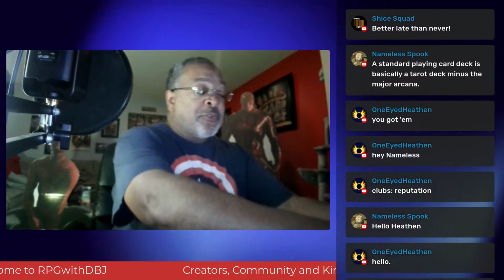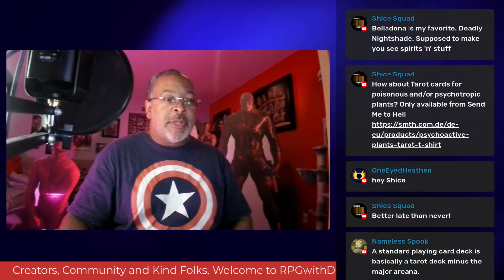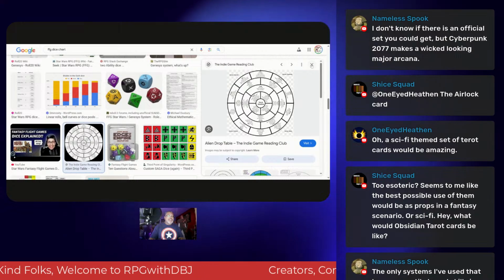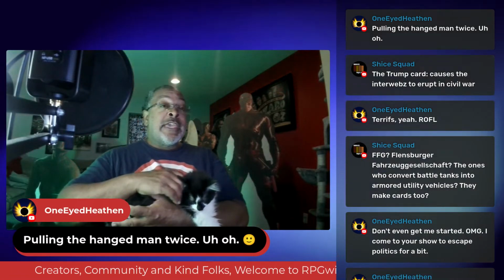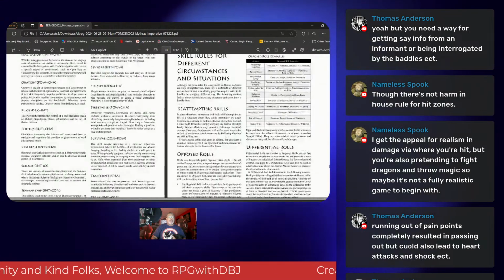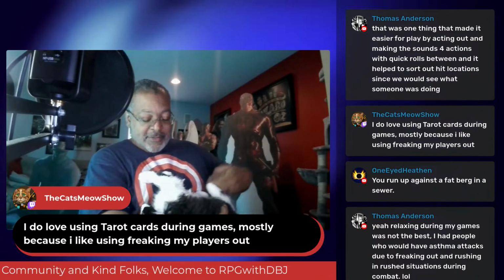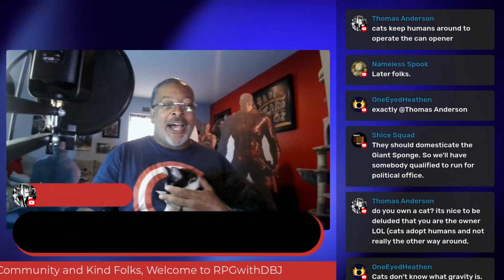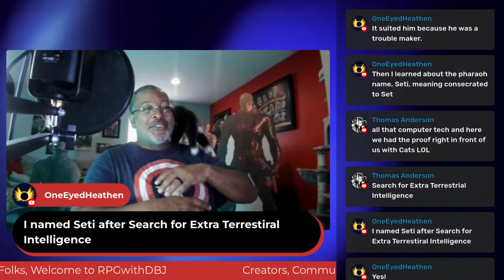TTRPGs? Why So Few Card, Tarot & d100 Games?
d100 or Percentile Dice Mechanics? Playing Cards? Tarot Cards?

Why have these randomizers not captured the attention of the majority of the TTRPG community?

Join us @ 6am-ish, EST/EDT, M-F-ish on YouTube, Twitch and Facebook